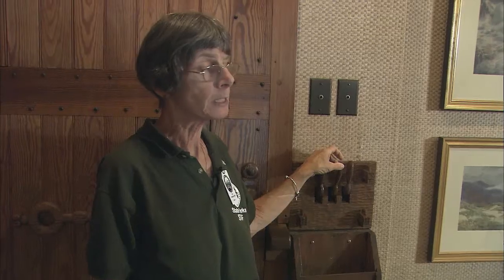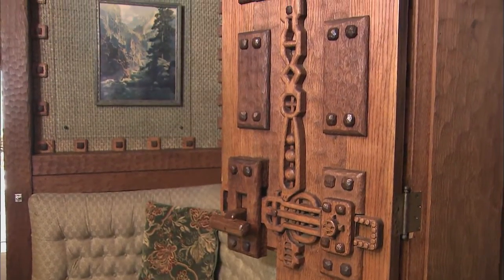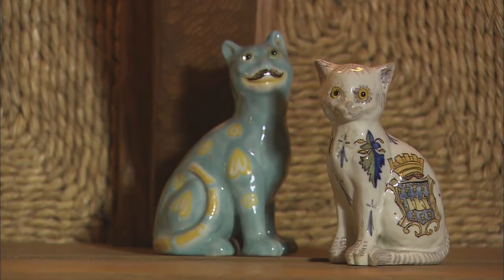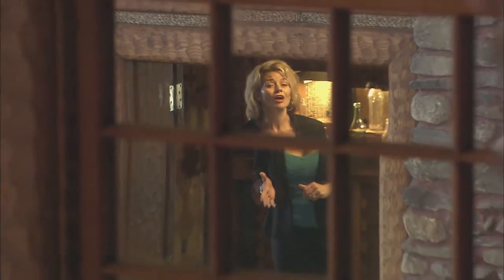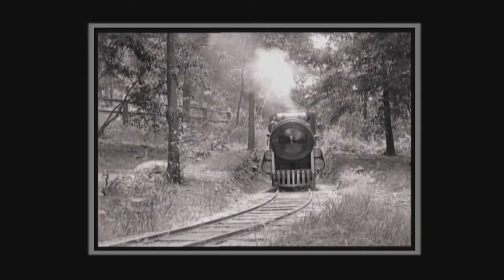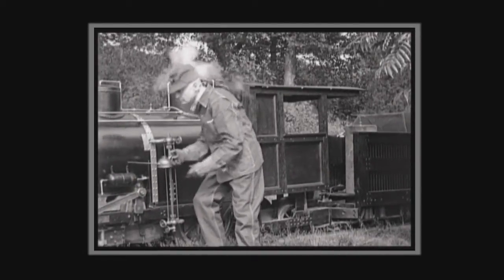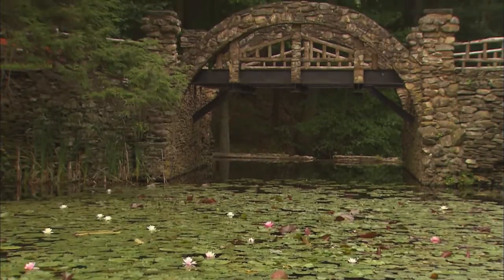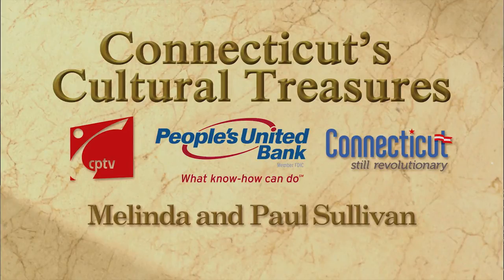CPTV: Gillette Castle - Connecticut's Cultural Treasures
Connecticut's Cultural Treasures is a new series of 50 five-minute vignettes that profiles a variety of the state's most notable cultural resources.